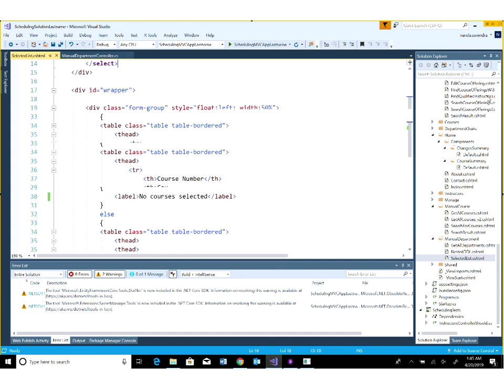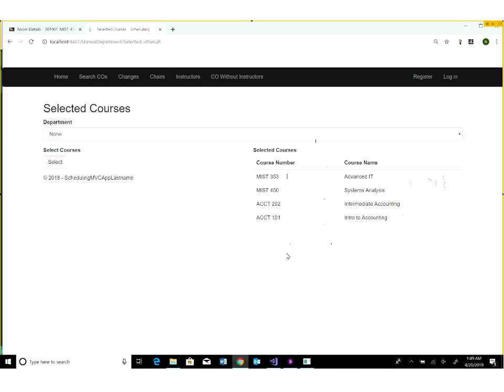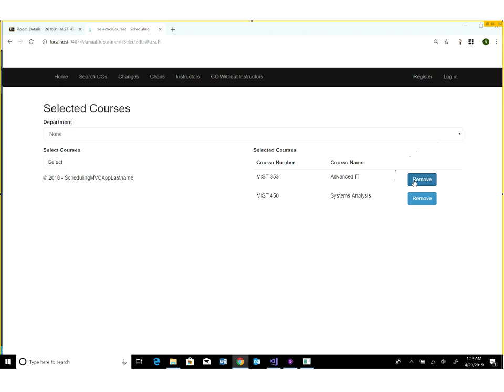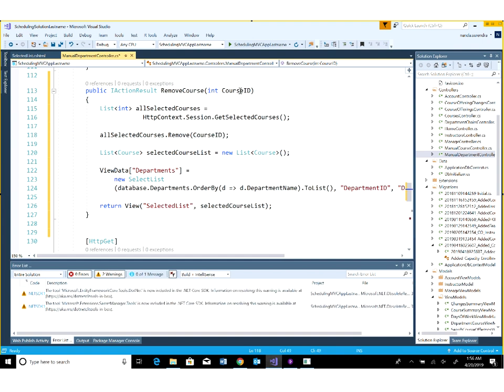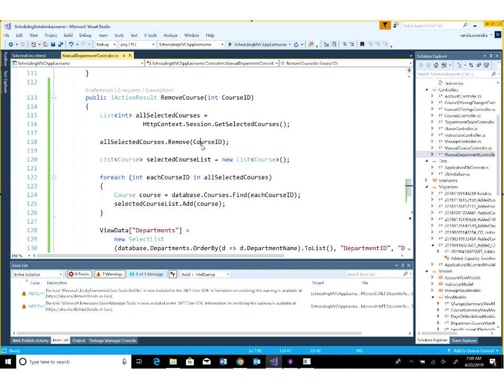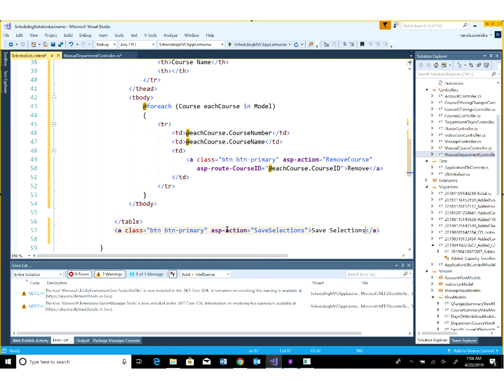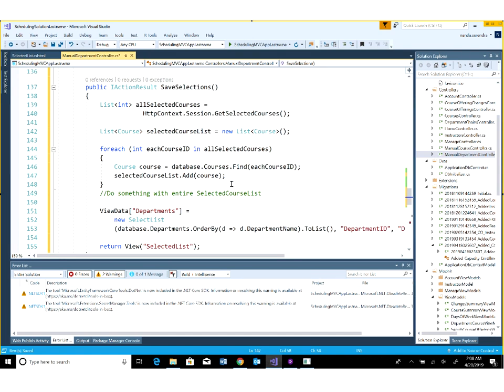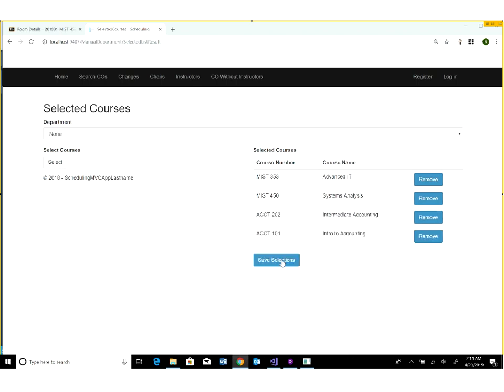SelectedList, Remove A Course And Save All Courses 4/20